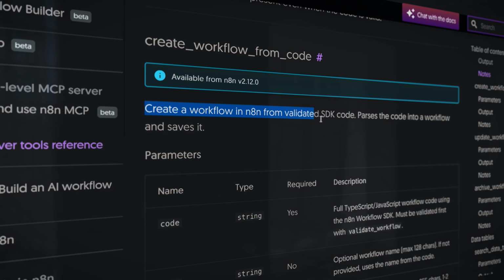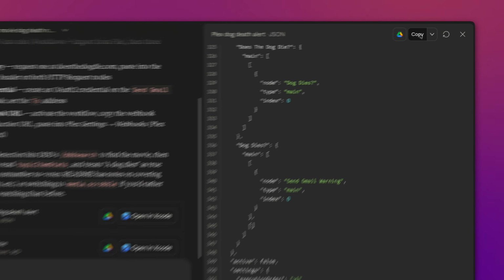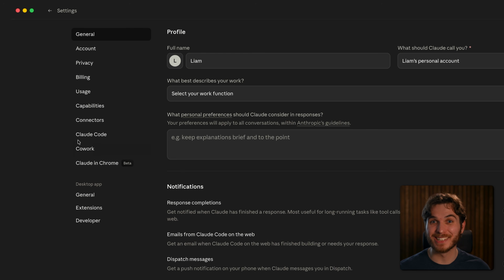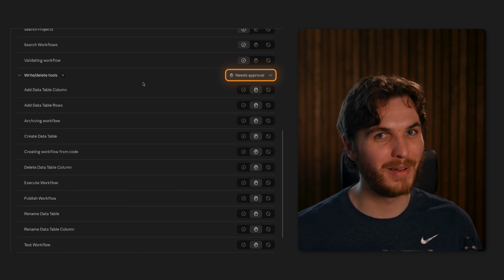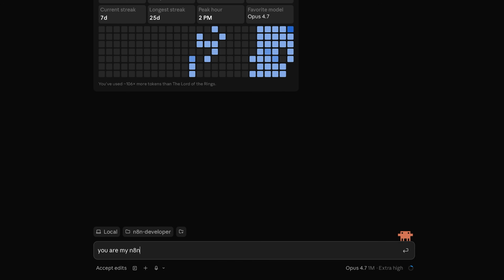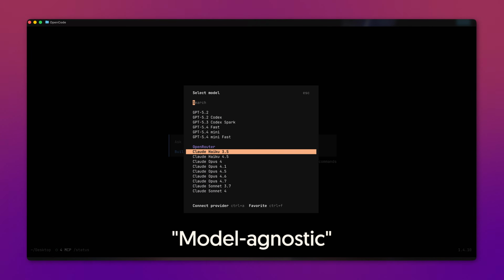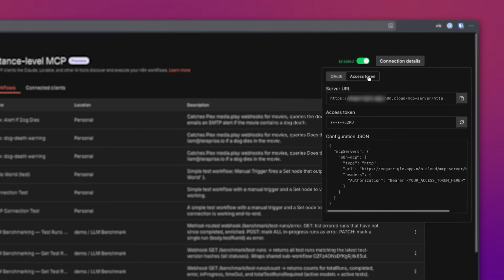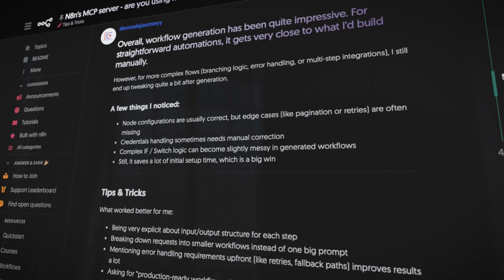Create n8n Workflows With Agents | Official MCP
@liammcgarrigle announces the expanded capabilities of the instance MCP in n8n that now includes creation and editing tools. Go here to leave feedback or get help

Prompt from 03:43 to get setup in your agent

I want you to wire my n8n MCP into this coding agent, following this exact workflow.

1. First, ask me to paste the MCP JSON from my n8n instance at `/settings/mcp`.
2. If you do not already know which coding agent host/client this is from context, ask me that too in the same message. Examples: OpenCode CLI, Claude Desktop, Cursor, VS Code extension, Continue.
3. After I paste the JSON, inspect the existing local config and, if needed, the official config schema/docs for this coding agent before editing anything. Do not assume the n8n JSON shape matches this agent's config format. Translate it correctly into the host's config format.
4. Add the n8n MCP entry to the correct config file, but keep the bearer token as the literal placeholder `(leftanglebracket)YOUR_ACCESS_TOKEN_HERE(rightanglebracket)` instead of asking me to paste the real token into chat.
5. If you have file access, make the config change directly. If you do not, give me the exact minimal edit I need to make in the exact file path.
6. Verify the config syntax after the change and tell me the exact absolute path of the config file.
7. Then give me exactly one copy-paste terminal command that uses the absolute path to that config file and replaces only `(leftanglebracket)YOUR_ACCESS_TOKEN_HERE(rightanglebracket)` in place. The command must:
    - prompt me with `Paste n8n access token:`
    - hide the token while I type
    - not require me to paste the token into chat
    - clear any temporary shell variable afterward
8. If my environment is macOS/Linux with `zsh` or `bash`, prefer this command pattern and fill in the real absolute path:
`read -r -s "?Paste n8n access token: " TOKEN && printf '\\n' && TOKEN="$TOKEN" perl -0pi -e 's/(leftanglebracket)YOUR_ACCESS_TOKEN_HERE(rightanglebracket)/$ENV{TOKEN}/g' "/absolute/path/to/config" && unset TOKEN`
9. If my environment is different, adapt the command appropriately but keep the same behavior.
10. After giving me the command, instruct me to run it in my terminal and enter my token when prompted, then restart or reload the coding agent so the new MCP is picked up.
11. Do not print, log, or ask me to paste the real token into chat. Do not invent config fields. If anything is unclear, ask one concise clarification question before editing.

Upgrade to version 2.18.3 or above to get all features highlighted in the video